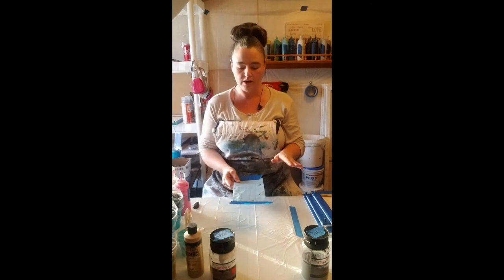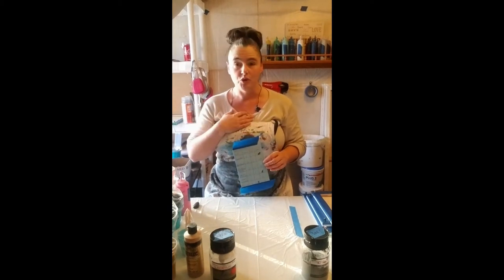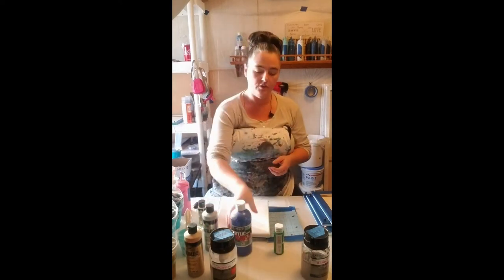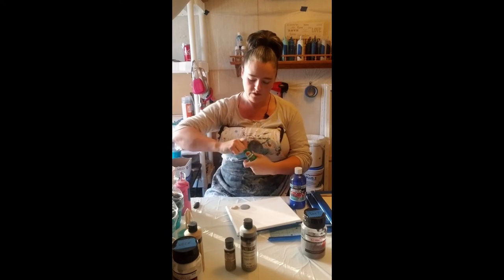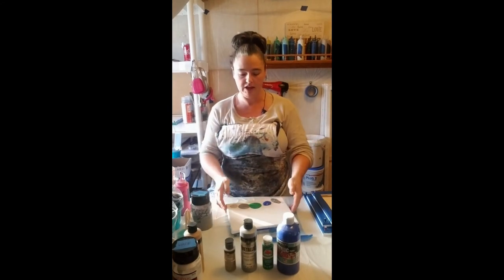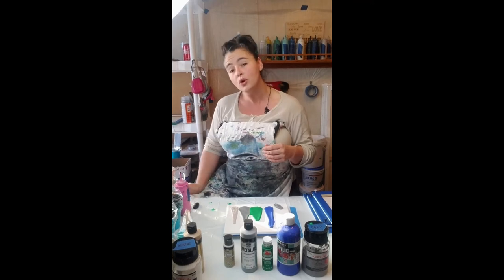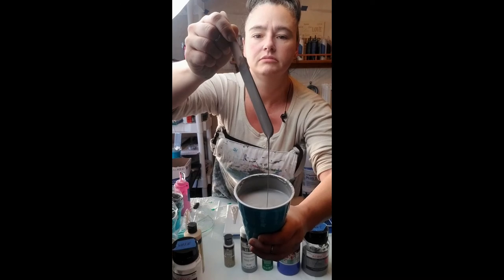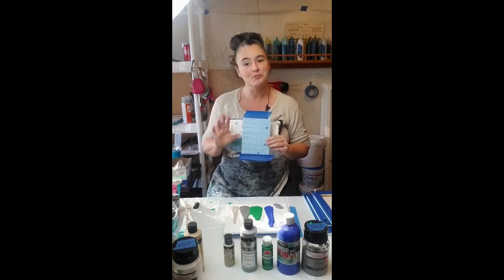Acrylic Painting Tutorial #3. The Great Pouring Medium Debate. Acrylic Pour For Beginners 101 w/Tips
Check my channel subscriptions to see the other amazing artists I have mentioned.
**In this video I am not endorsed or sponsored in any way for promoting any product or business mentioned. All mentions are strictly for suggestion & educational purposes and are not meant to be leading in any way. Items mentioned are those that I have purchased and personally use.**